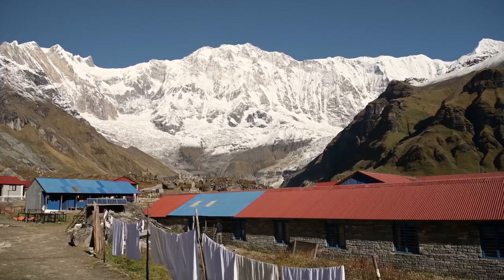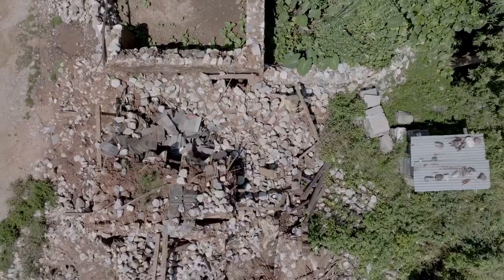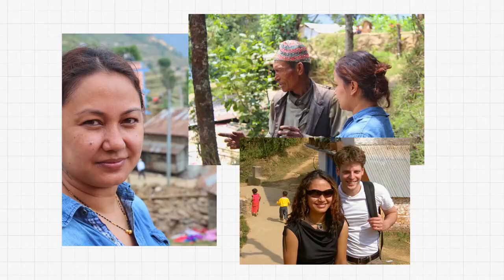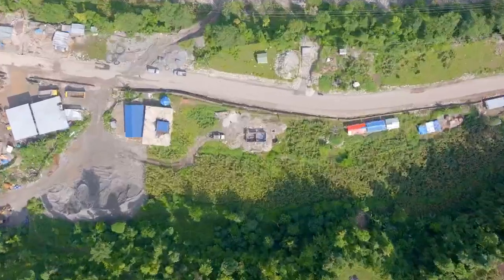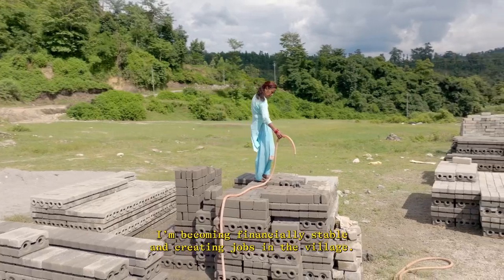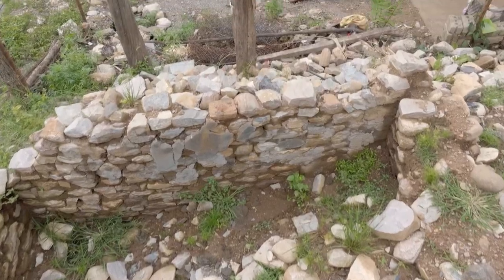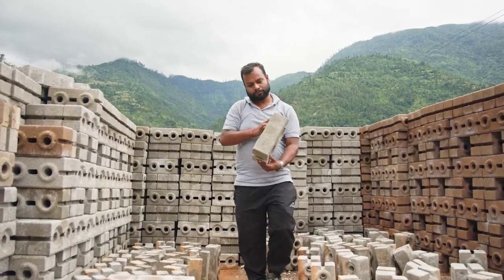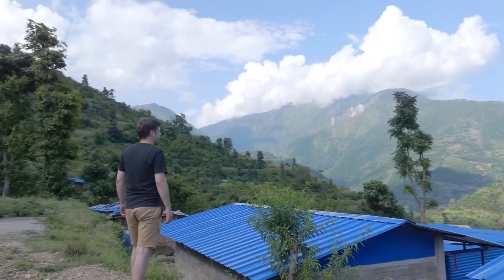Build up Nepal's Story, filmed by The Earthshot Prize.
🌏 Build up Nepal is a 2024 Finalist for The Earthshot Prize, in the Fix Our Climate category. Watch this beautiful short film that shows how we are revolutionising house building with a low-carbon and cost-effective alternative to clay fired bricks; supporting entrepreneurs and helping communities live safely in affordable, resilient homes. 💚

Credit: The Earthshot Prize